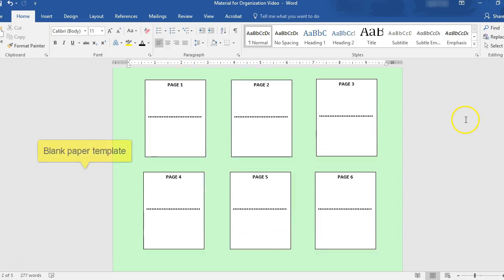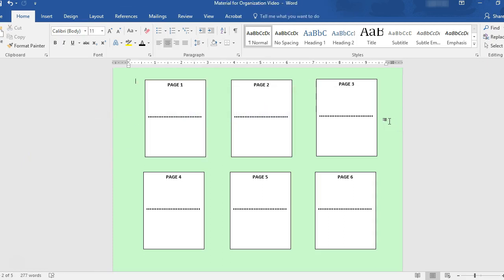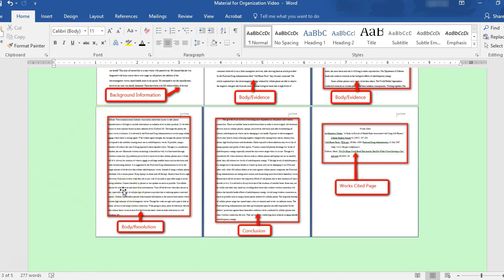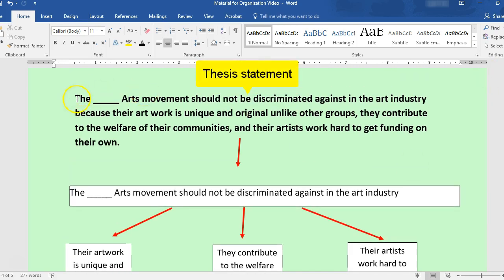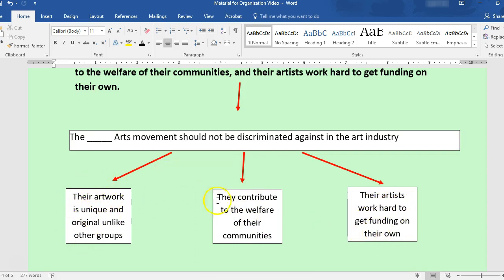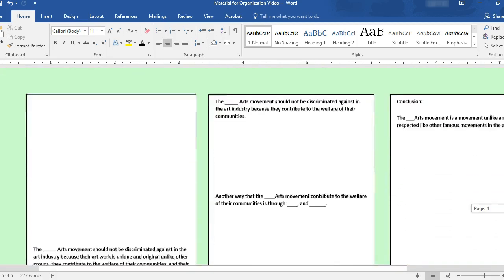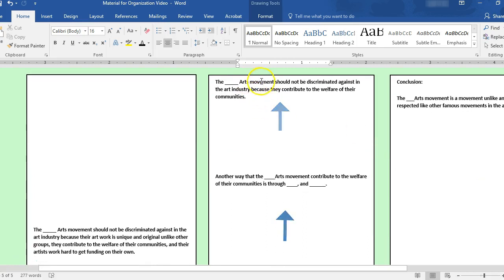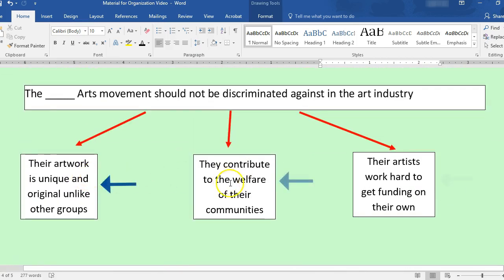How to Organize An Essay